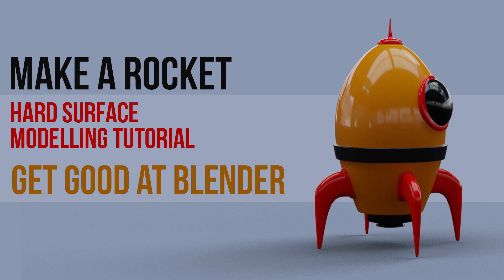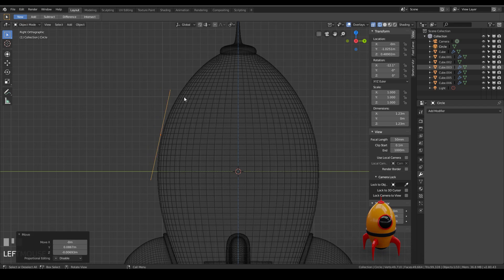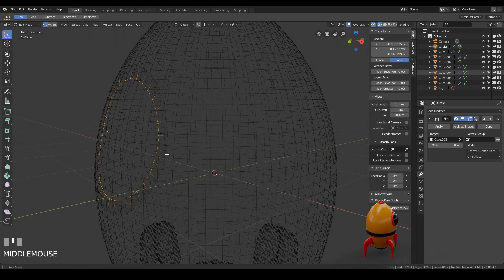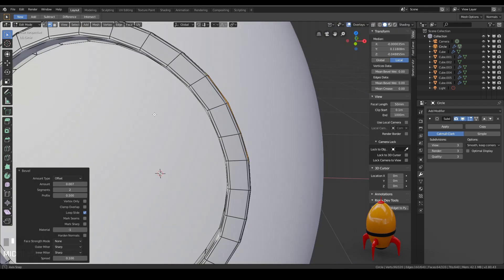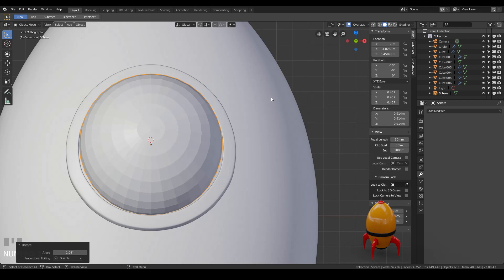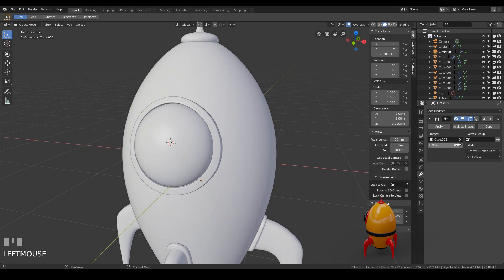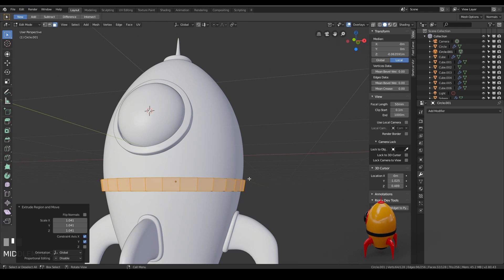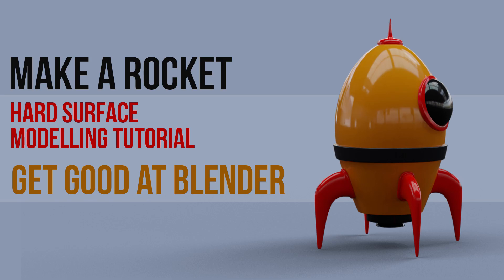Build a Rocket | Get Good @ Blender | hard surface techniques | 2019 part 2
This is a continuation of the get good at blender series. This episode is part 2 of building a rocket and looks at hard surface modelling and using the shrink wrap modifiers.

*Cheapest:*
Veikk a30

*My Favourite:*
Veikk a50

Display Tablets
*My Favourite*
VEIKK VK1560

Cintique 22”HD

pro 13
pro 16